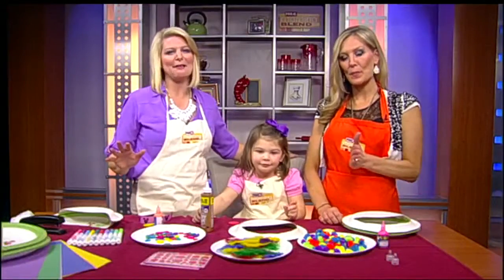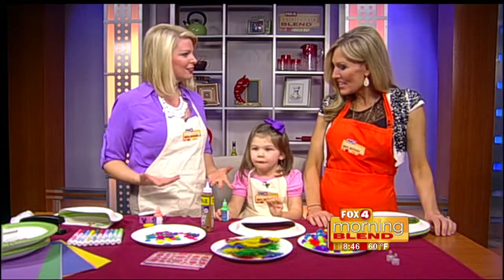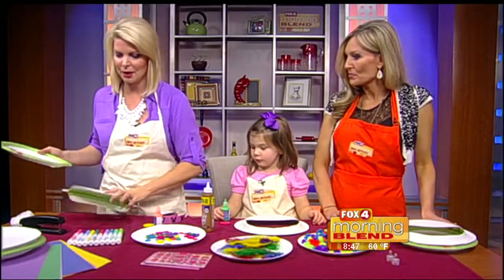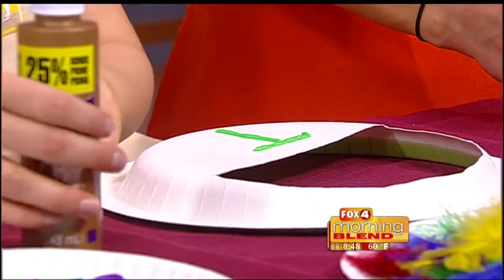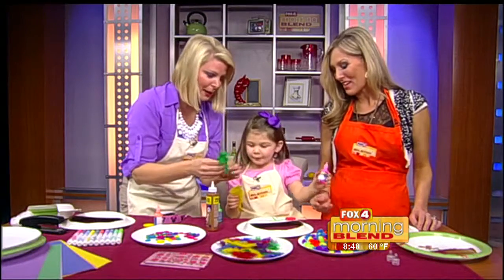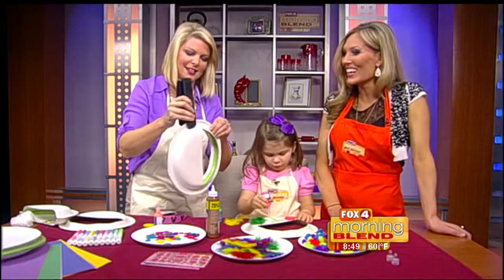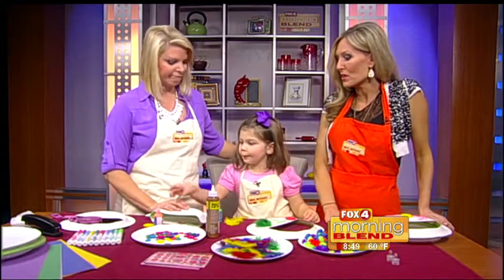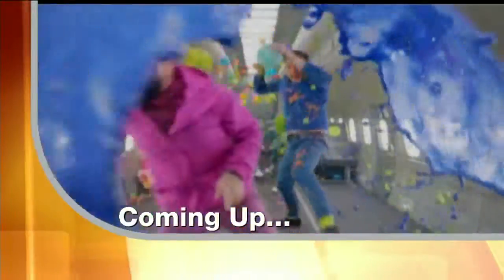Kids Corner 2/18/16